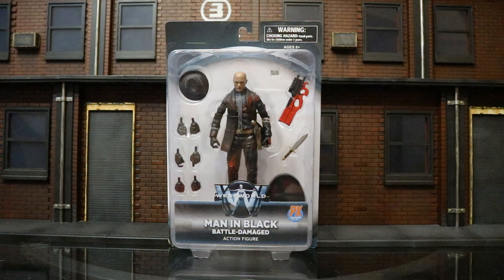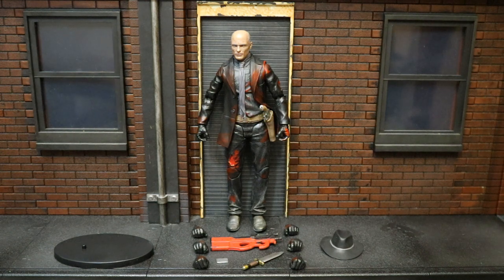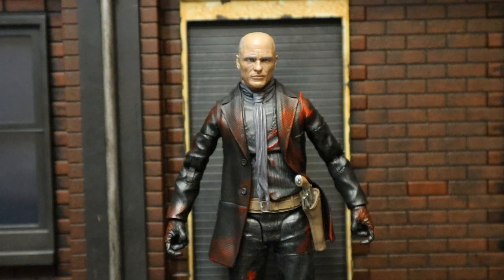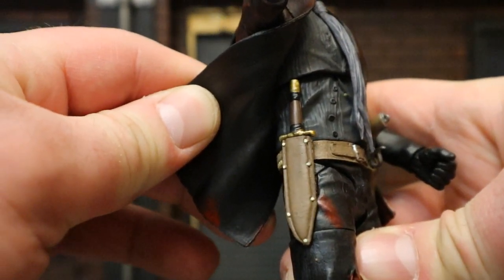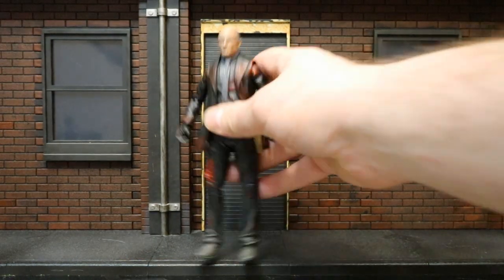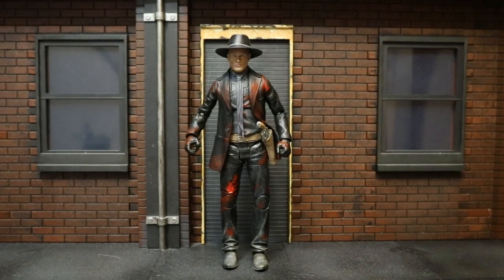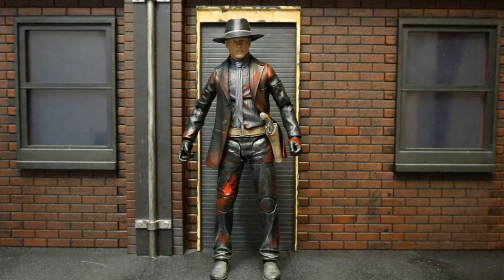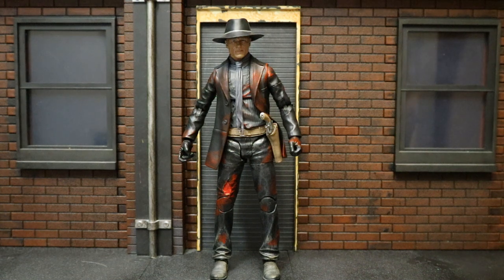Diamond Select Westworld Man in Black Battle Damaged Bloodied DST PX Exclusive Action Figure Review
Action figure review of the Diamond Select Toys DST Westworld Man in Black battle damaged, bloodied up version. PX exclusive variant. Detailed look at height, articulation, & accessories. Compared with the standard Man in Black. Compared with series 1 of Westworld figures. Show on a 1:12 scale black horse. Compared with many other action figure lines.